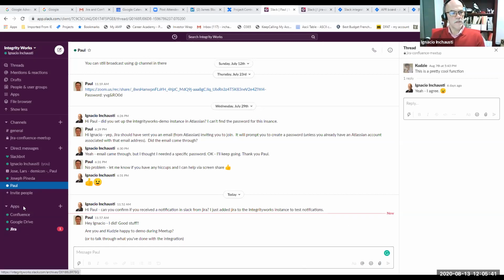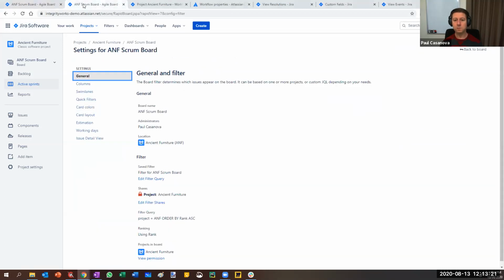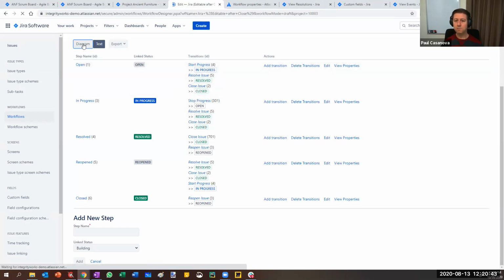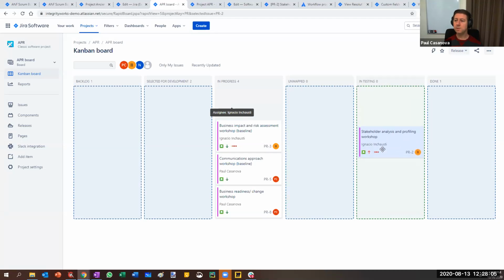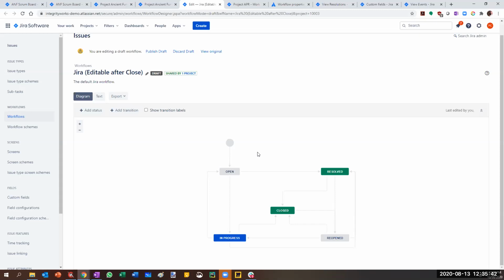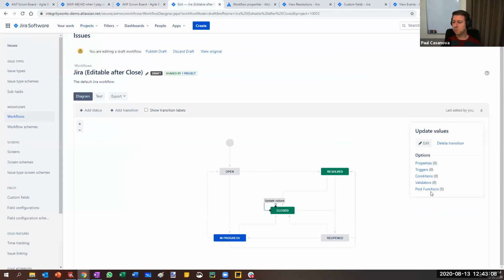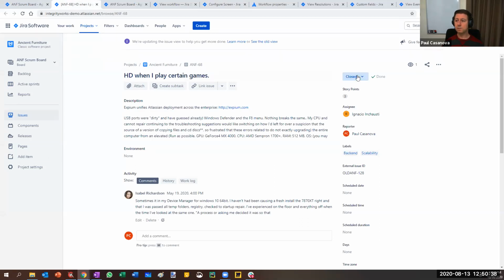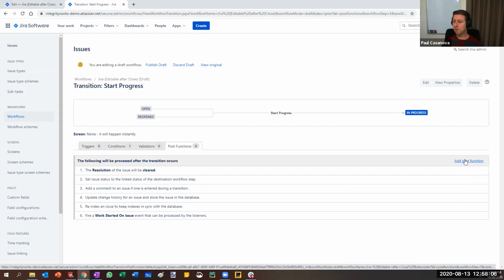Jira and Confluence Q&A Meetup - Power Users 20200813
In today's Power User's session, we kicked off with a walkthrough from Ignacio on what he's been working on with Jira and Confluence integration with Slack! 😀
We then got started on Jira workflow administration, discussing transitions between statuses and the demonstrated the ability to restrict transitions, copy values, display screens, and more!  Thanks for your attendance and participation - there are fantastic questions and discussion which is great to see 😊